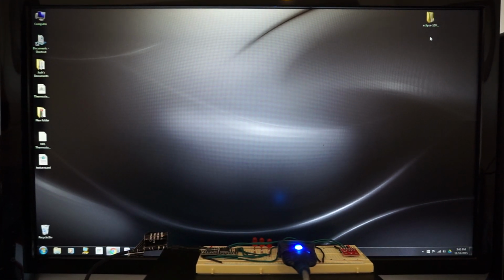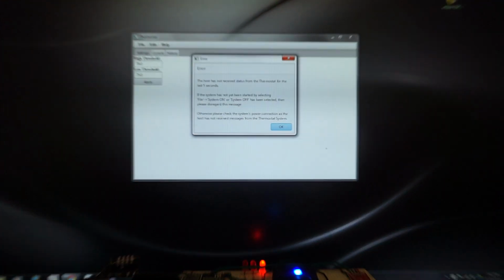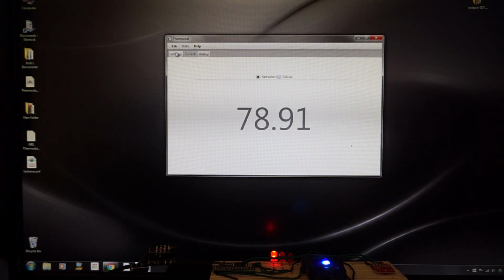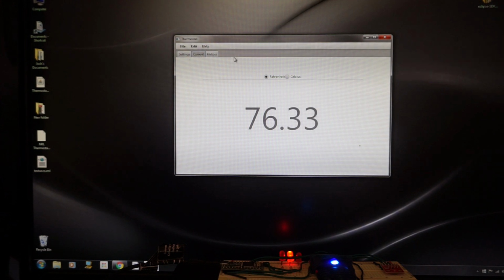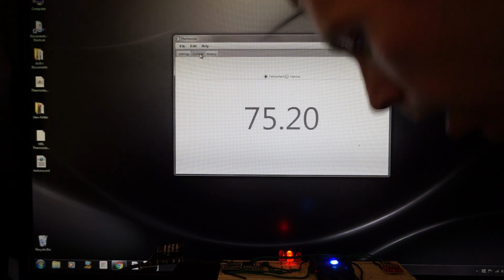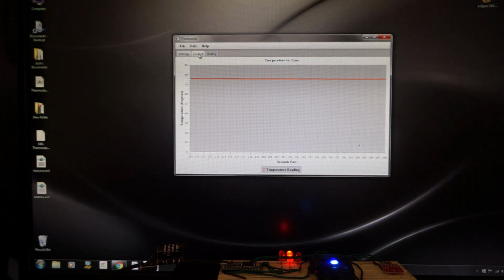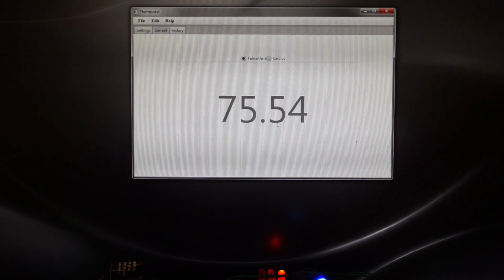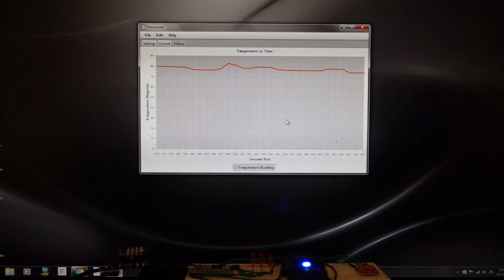Thermostat Project Demo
Demonstration of a Java/C++ Thermostat project.